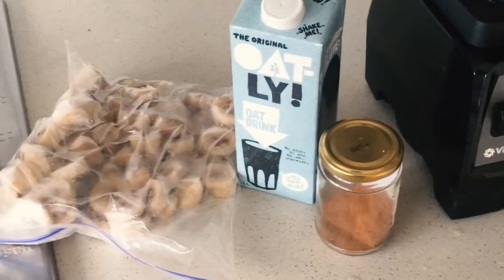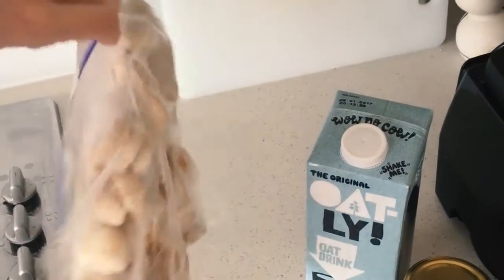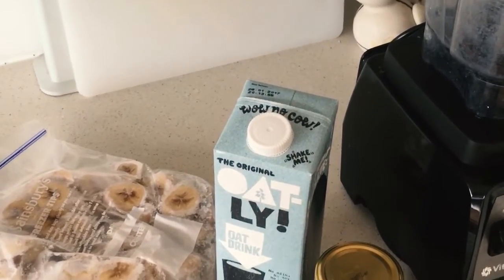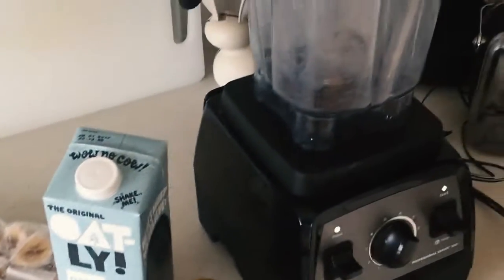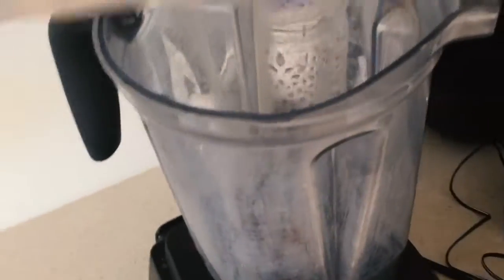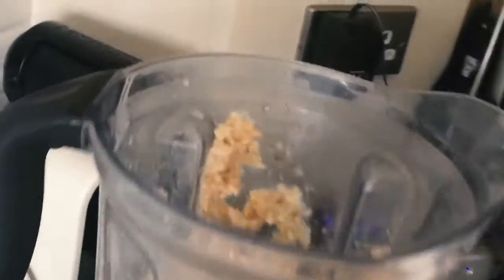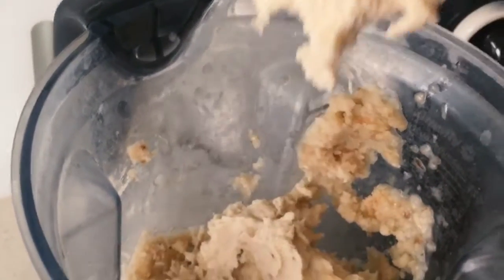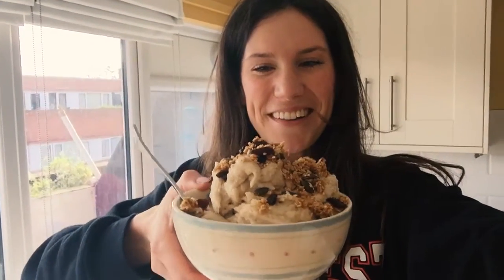Healthy Ice-cream Recipe! | Simply Eliane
I looooove this recipe. It's so easy, super yummy and completely guilt-free!